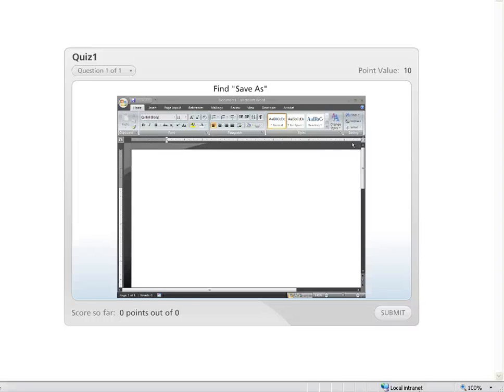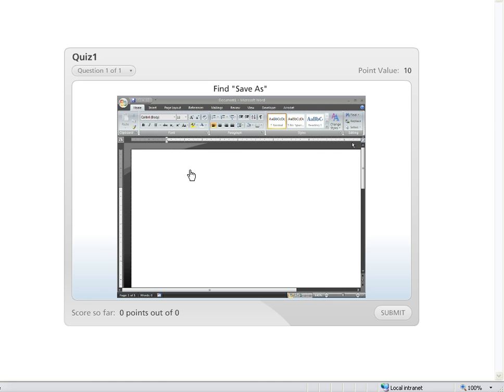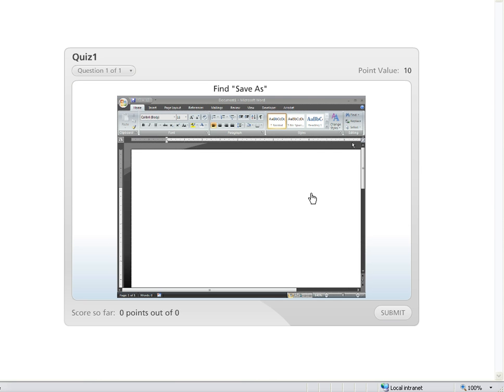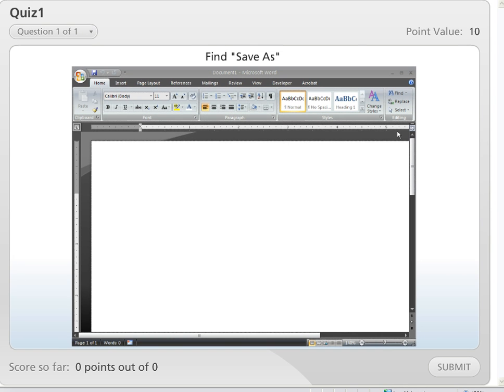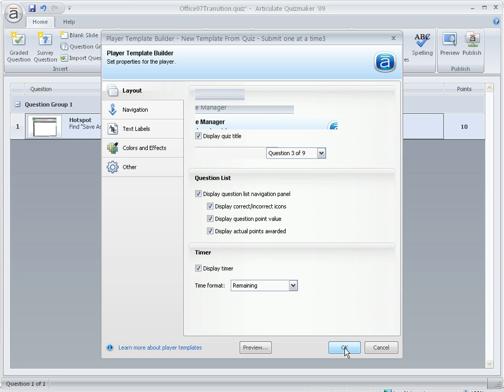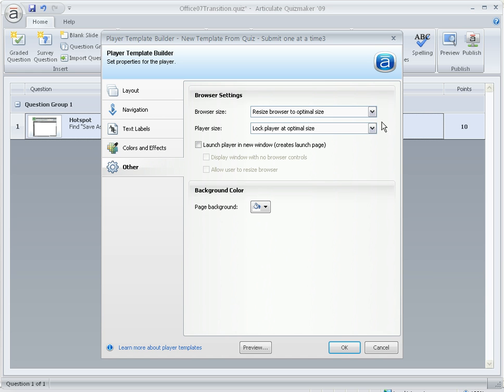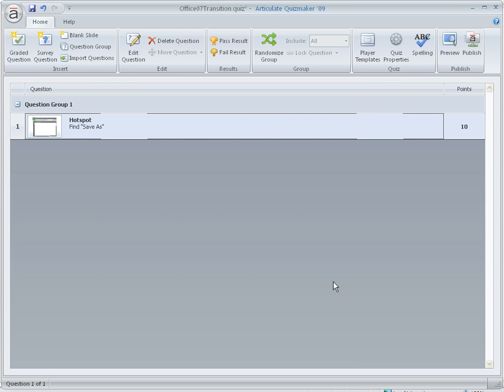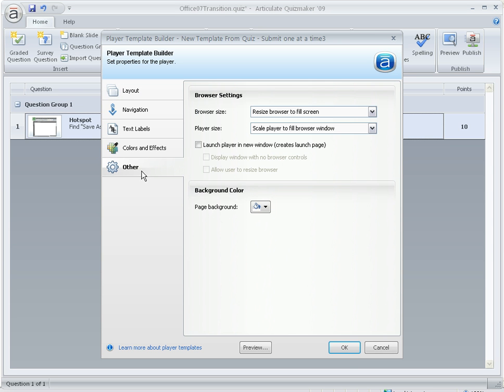Solution for Fuzzy Images in Articulate Quizmaker Hotspot Questions